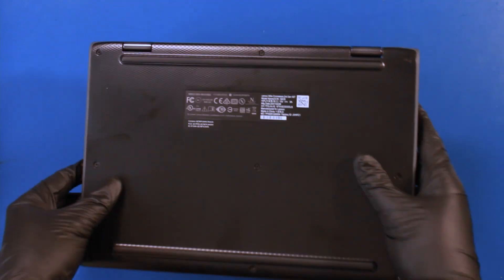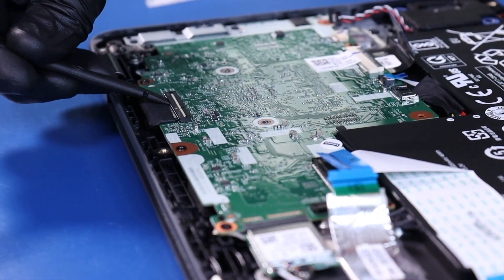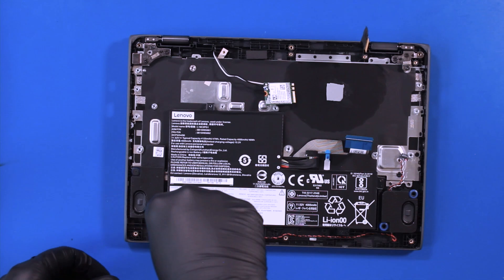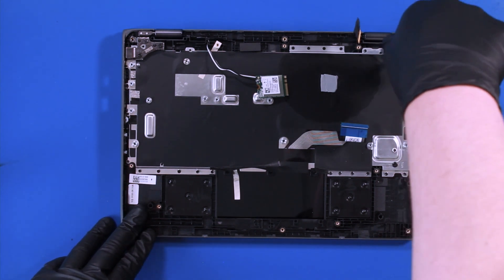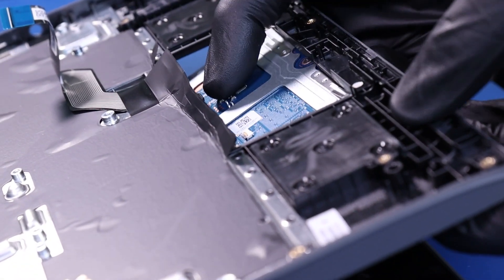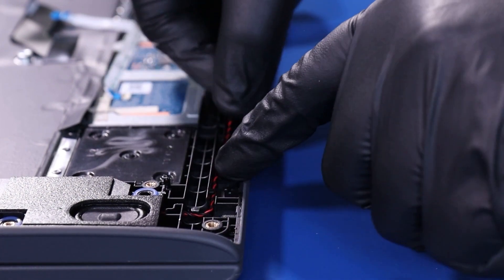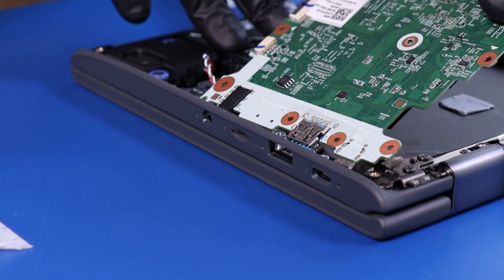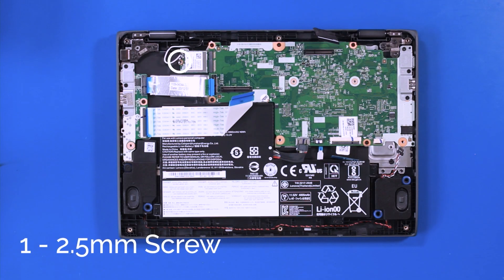Lenovo 300e Gen 2 Chromebook Palmrest Replacement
Learn how to easily replace the Palmrest on your Lenovo 300e Gen 2 Chromebook with our step-by-step guide!

Tools Used in this Video:
Screwdriver
Metal Spudger

00:00 Intro
00:25 Remove Bottom Cover
01:08 Remove Motherboard
02:52 Remove Daughterboard
03:17 Remove Battery
03:36 Remove Speakers
03:56 Remove Touchpad
04:46 Remove Palmrest
05:29 Replace Palmrest
06:44 Replace Touchpad
07:32 Replace Speakers
08:27 Replace Battery
08:54 Replace Daughterboard
09:37 Replace Motherboard
12:31 Replace Bottom Cover
13:05 Outro